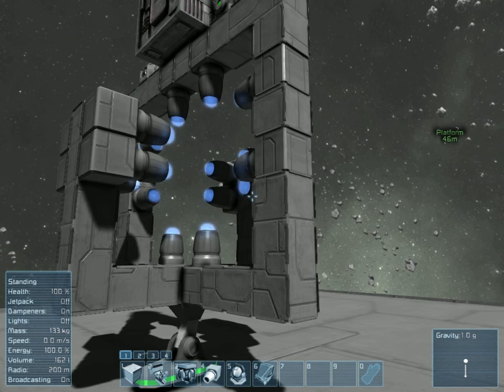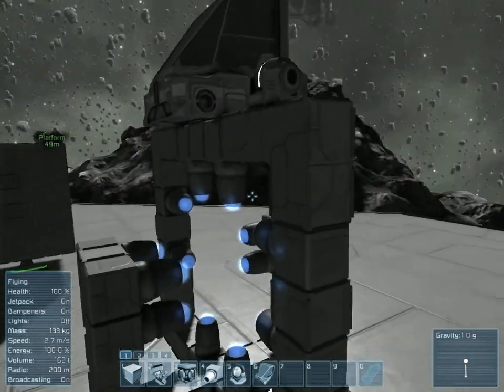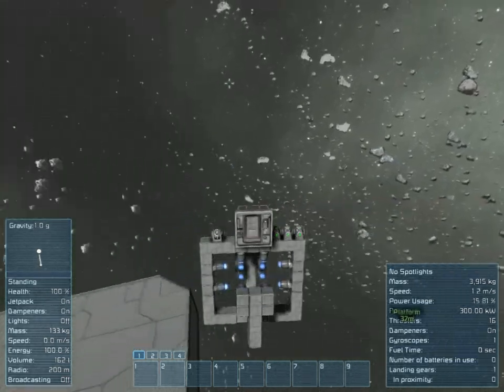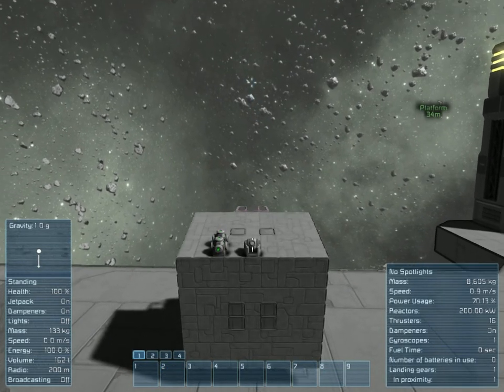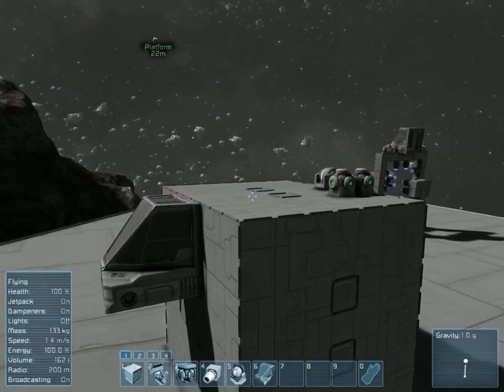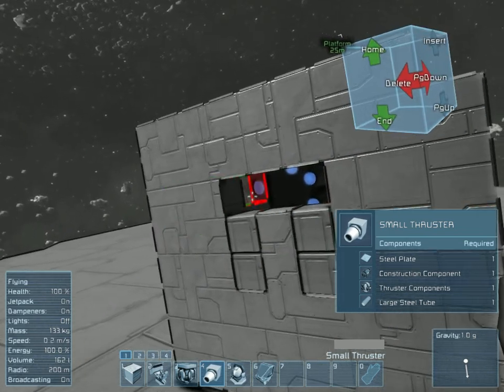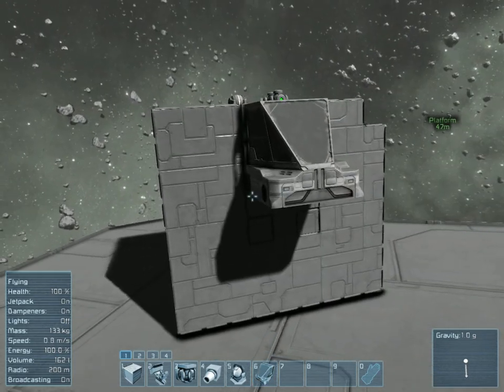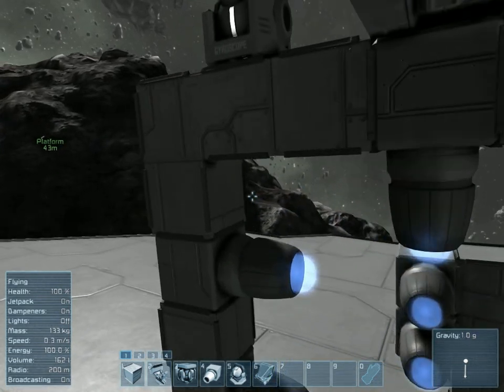Space engineers best concealed thrusters - brilliant for miners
Quick idea on how to hide your thrusters, how to implement them and what they are likely to be good for